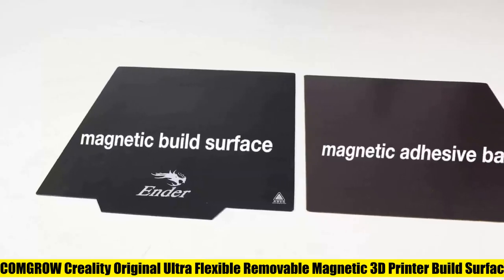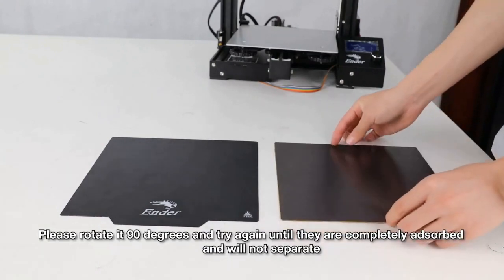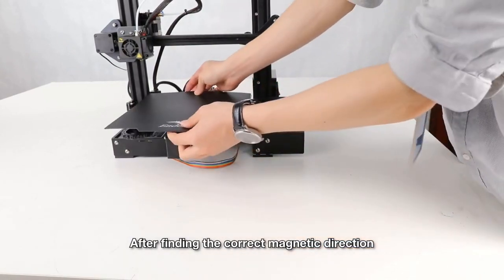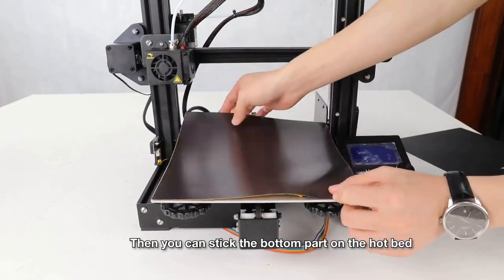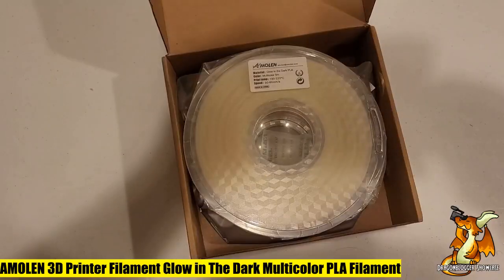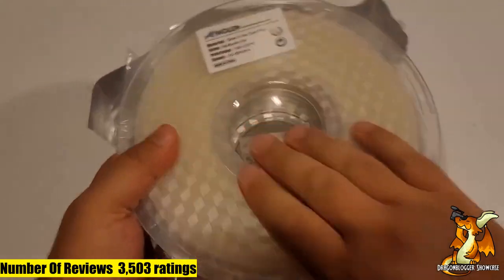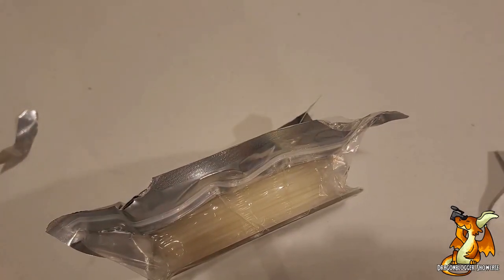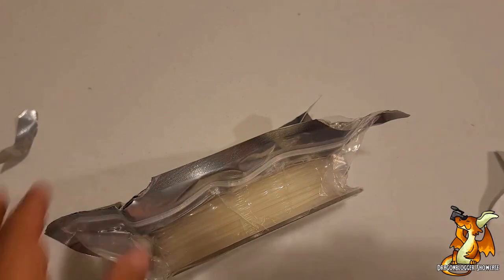2 Of The Best 3d printer accessories You Can Buy On Amazon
AMOLEN 3D Printer Filament Glow in The Dark Multicolor PLA Filament

COMGROW Creality Original Ultra Flexible Removable Magnetic 3D Printer Build Surface Heated Bed Cover for Ender 3/Ender 3 pro/Ender 5 3D Printer 235X235MM